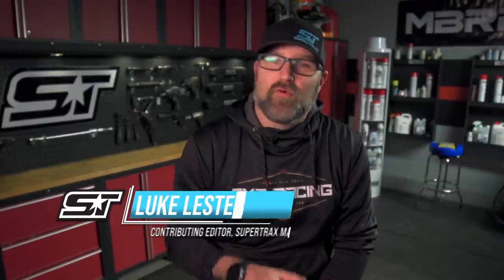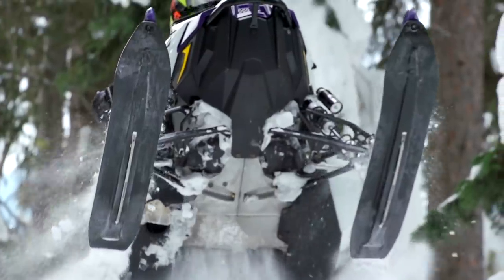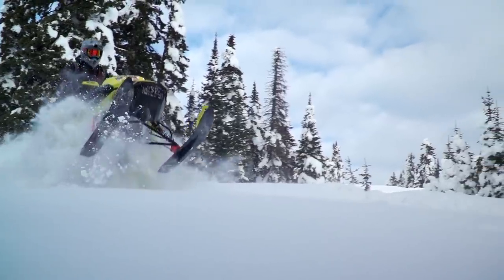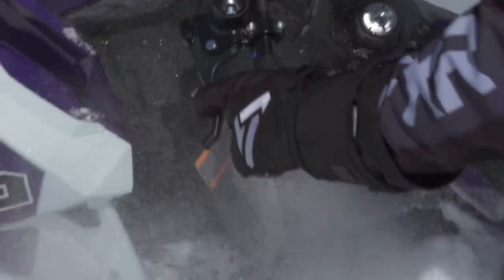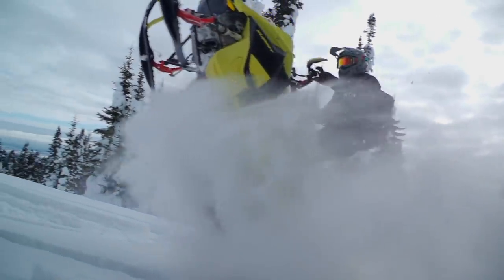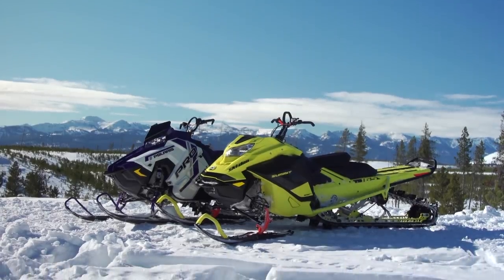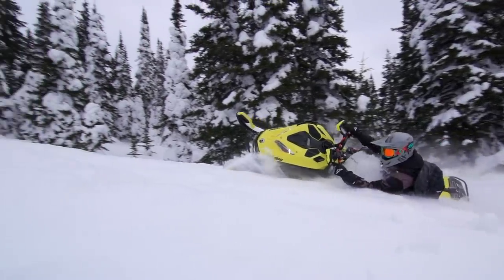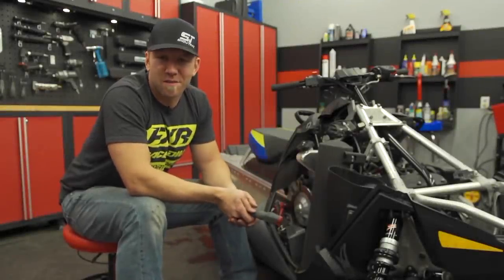SHOOTOUT! 2021 Ski-Doo Summit X 850 Turbo vs 2021 Polaris Pro RMK 850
It's time for a good ol fashioned SNOWTRAX shootout! Luke presents his detailed comparison of Ski-Doo's 2021 Summit X 165 with the Expert package featuring the 850 Turbo engine vs. the 2021 Polaris Pro RMK featuring the Patriot 850 engine and QuickDrive 2 belt drive system.